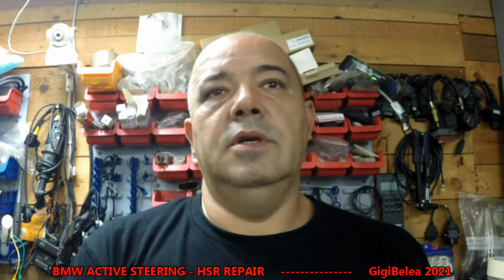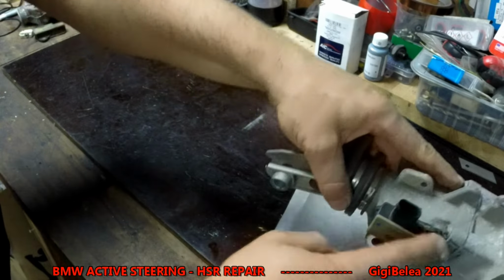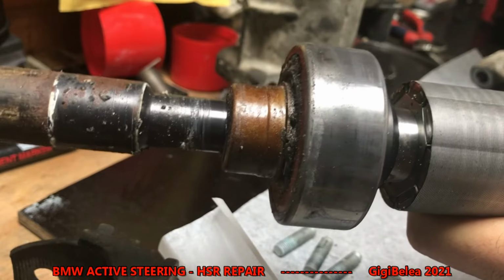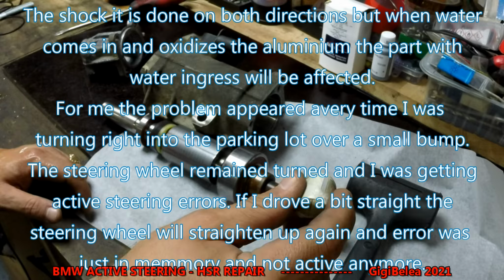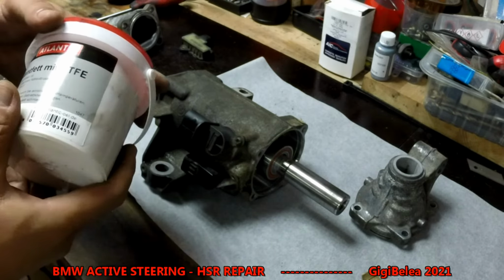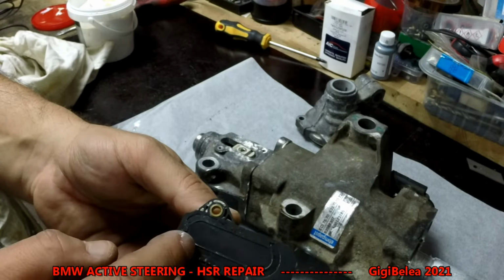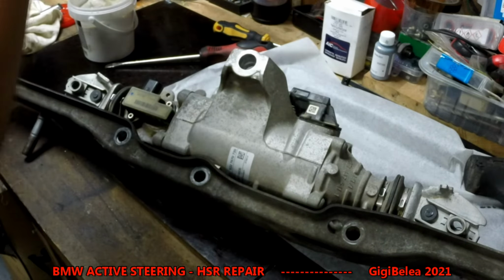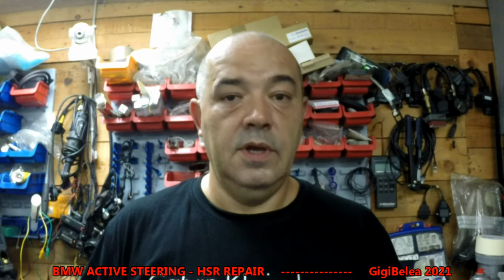BMW Active Steering HSR Actuator Repair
In this video I am going to show and explain how yo repair the BMW HSR Actuator.
When the actuator goes bad, might give you some errors like :
480100: HSR slow steering angle synchronization
480138: HSR in pause mode and vehicle rolls

4803A2: Overload protection
I am doing this repair with a self made "repair kit" that I am planing to produce more of and sell to the people that want to do this by themselves.
SORRY for the long video but I am trying to make it as detailed as possible so people actually LEARN something from my videos.

FRF / SGO to BIN and BIN to SGO / FRF for DSG conversion also possible , as a service at